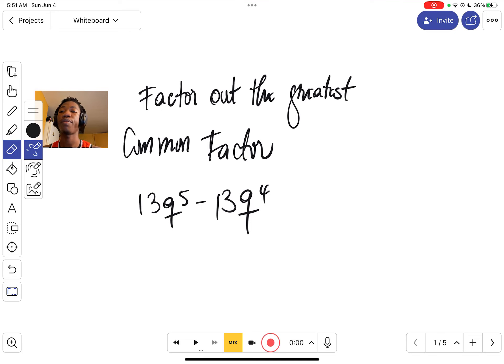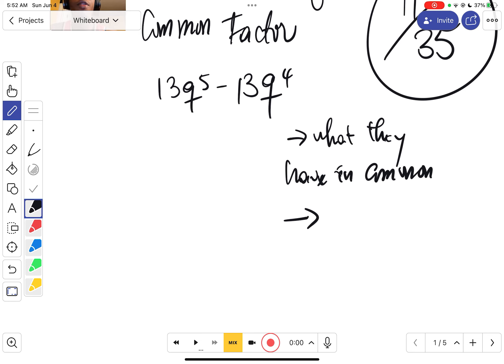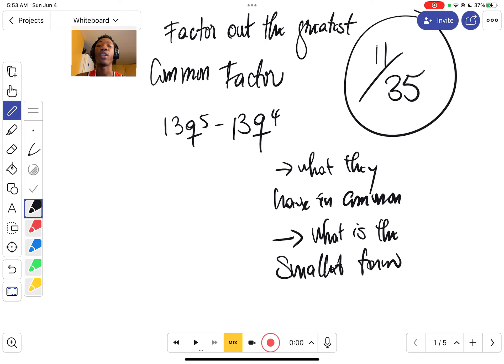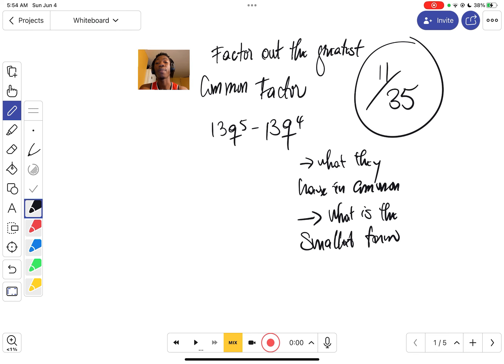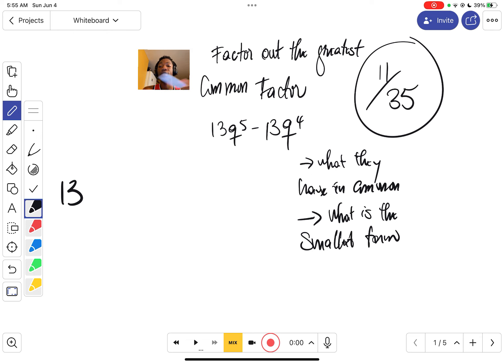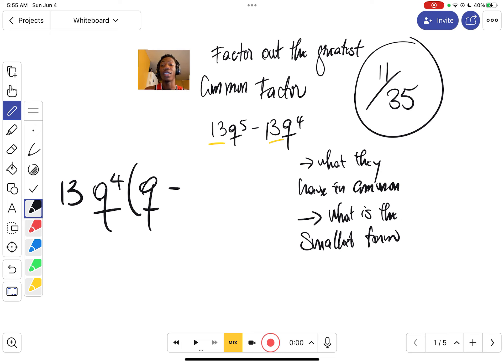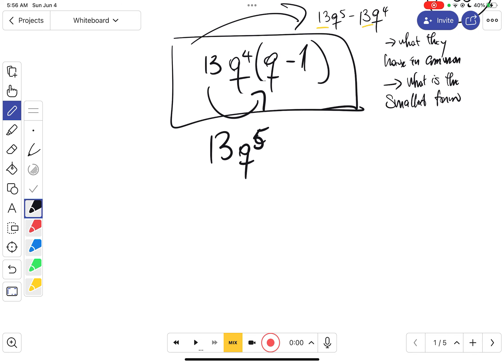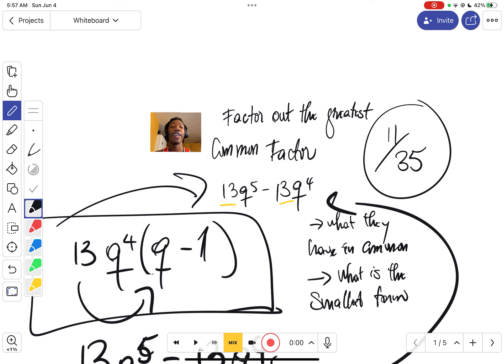Factor out the greatest common factor